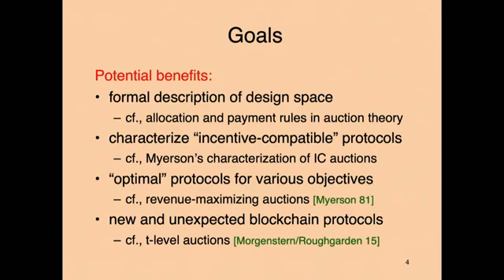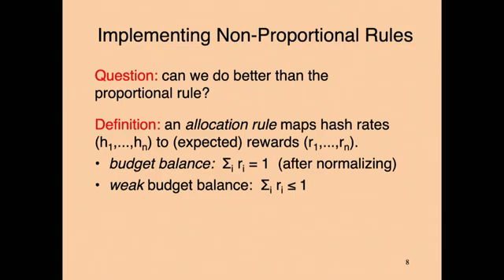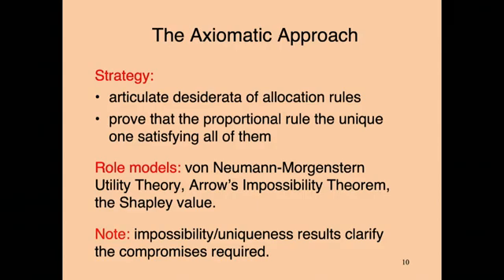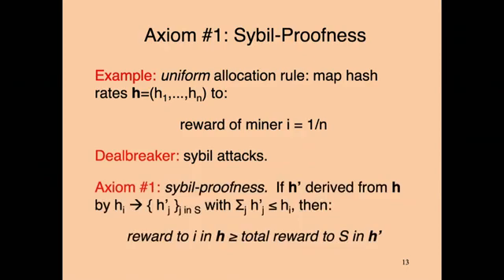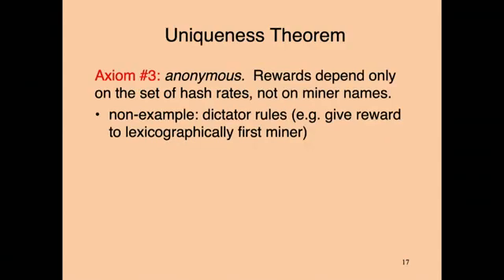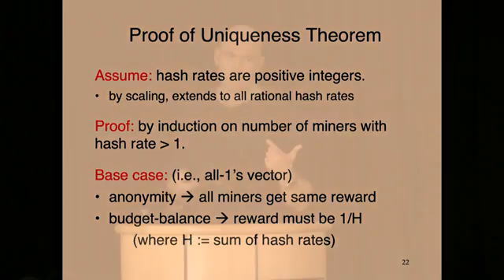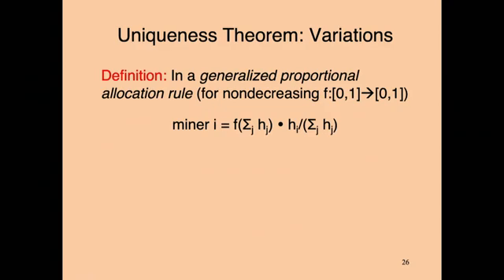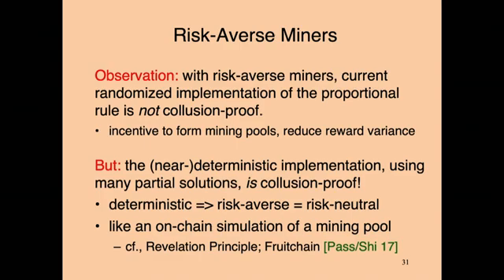An Axiomatic Approach to Block Rewards (Tim Roughgarden @ Stanford Blockchain Conference 2020)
Abstract: Proof-of-work blockchains reward each miner for one completed block by an amount that is, in expectation, proportional to the number of hashes the miner contributed to the mining of the block. Is this proportional allocation rule optimal? And in what sense? And what other rules are possible? In particular, what are the desirable properties that any “good” allocation rule should satisfy? To answer these questions, we embark on an axiomatic theory of incentives in proof-of-work blockchains at the time scale of a single block. We consider desirable properties of allocation rules including: symmetry; budget balance (weak or strong); sybil-proofness; and various grades of collusion-proofness. We show that Bitcoin’s proportional allocation rule is the unique allocation rule satisfying a certain system of properties, but this does not hold for slightly weaker sets of properties, or when the miners are not risk-neutral. We also point out that a rich class of allocation rules can be approximately implemented in a proof-of-work blockchain.  (Joint work with Xi Chen and Christos Papadimitriou.)